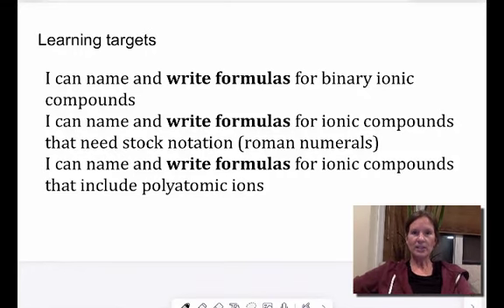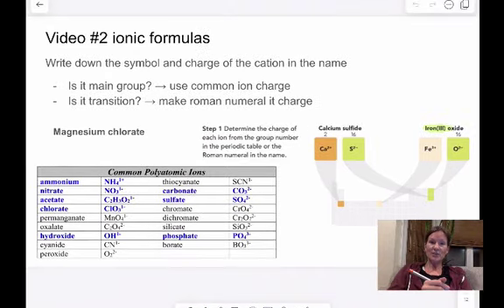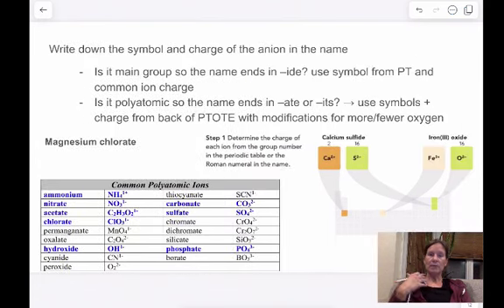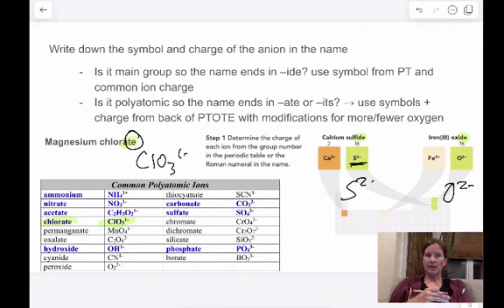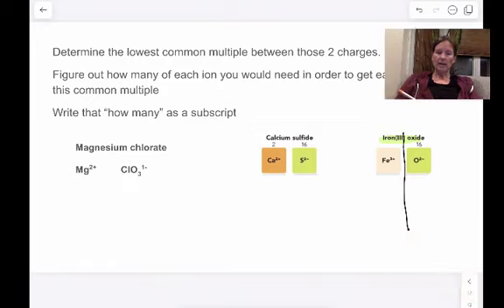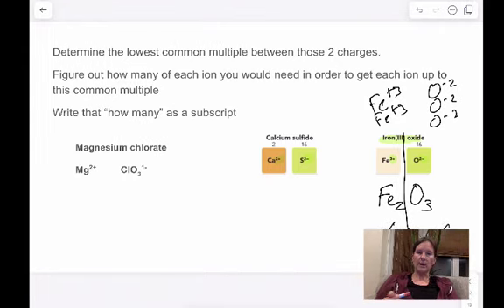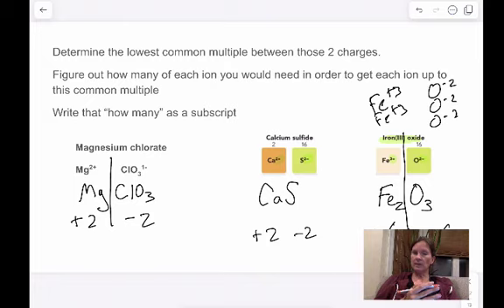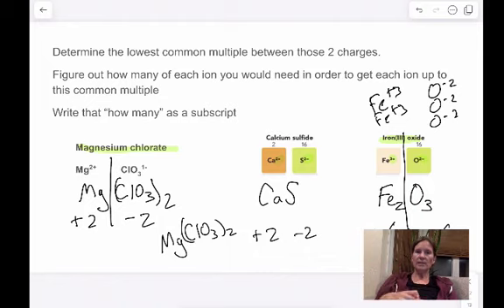ionic formula writing